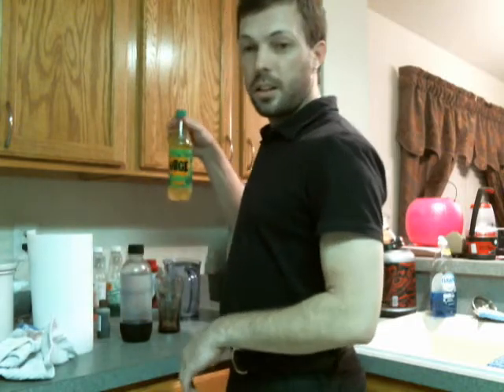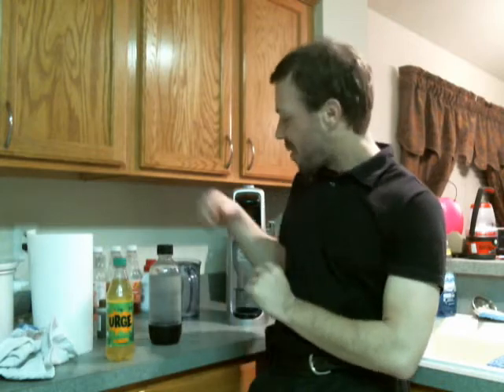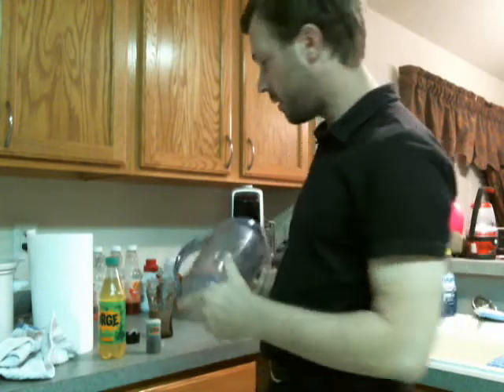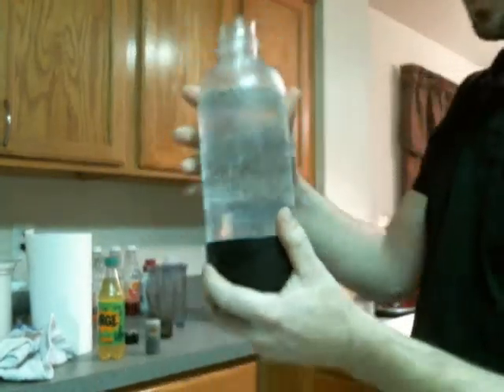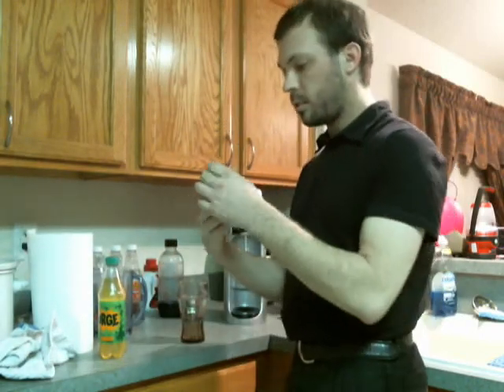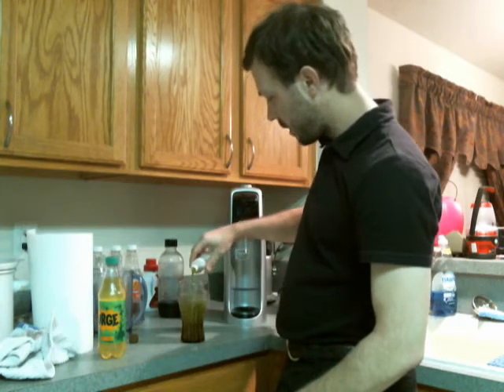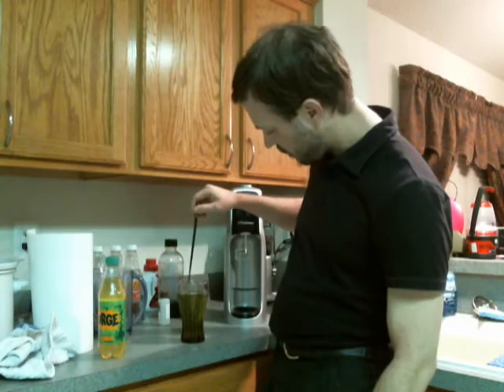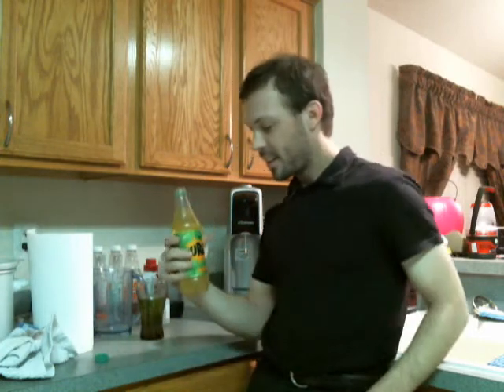Side By Side SURGE, URGE Taste Test Comparison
My very first URGE is accompanied by some freshly mixed SURGE!  I finally get to see for myself how close they are in flavor.  Join the SURGE Movement and let's get our drink back!